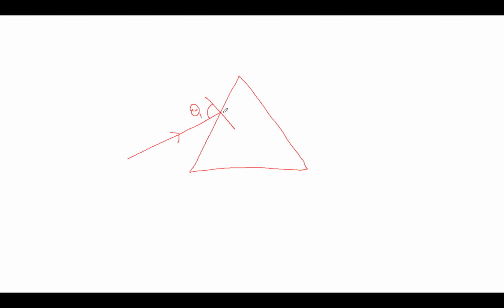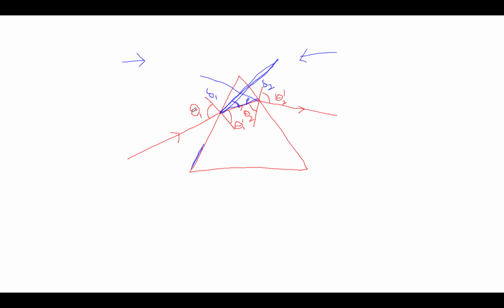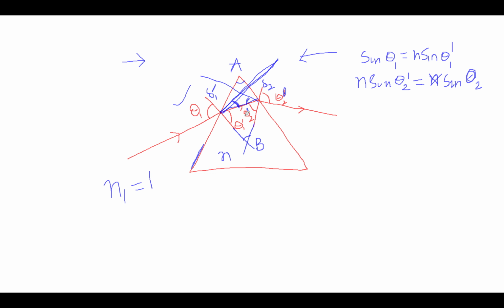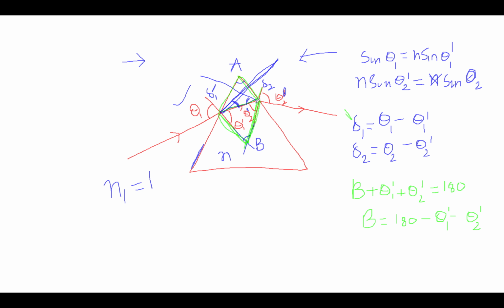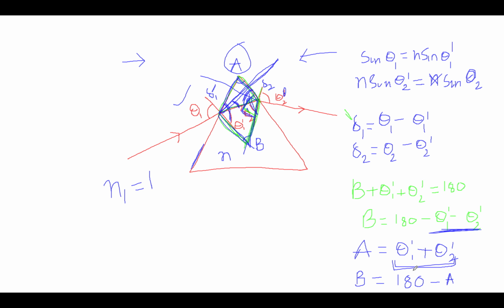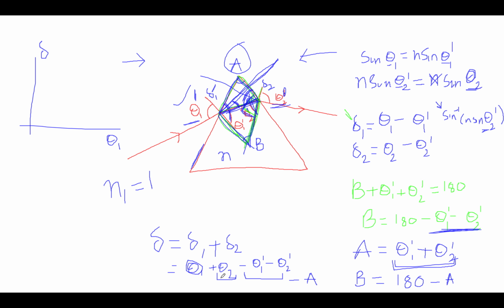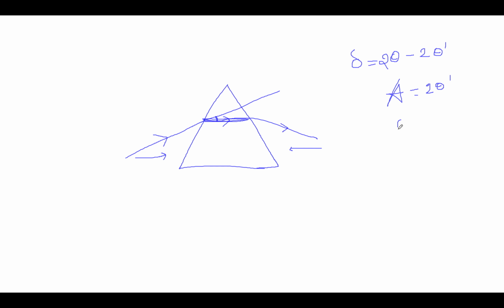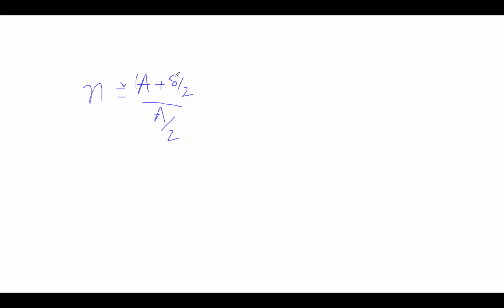Optics 4320 6320 L14